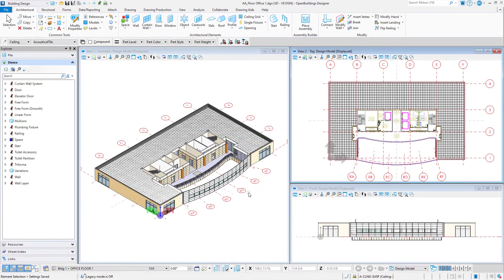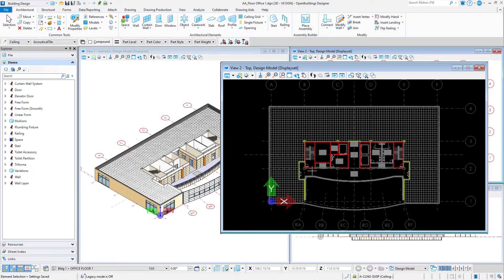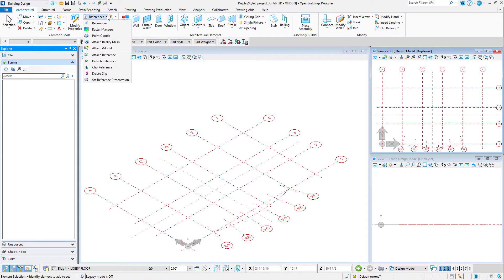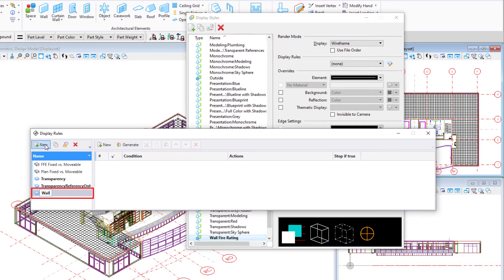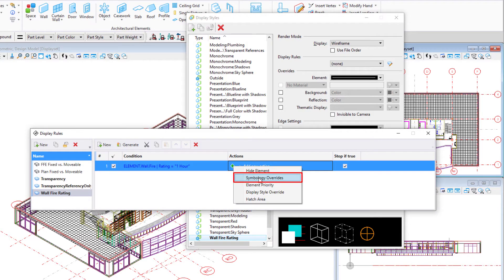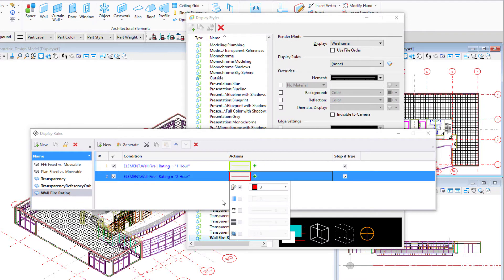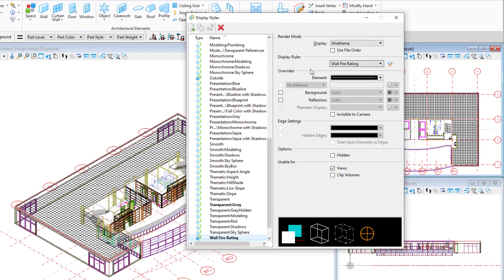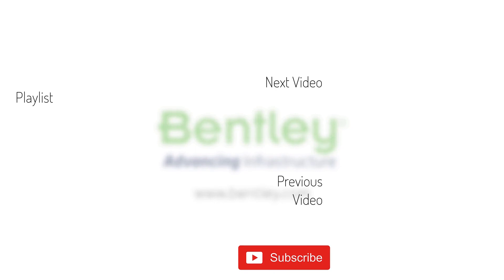Using Display Rules to Indicate Wall Fire Ratings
Do you need to quickly review the wall fire ratings in your model? Use a display rule to filter the walls by fire rating and then display each rating type in a different color.